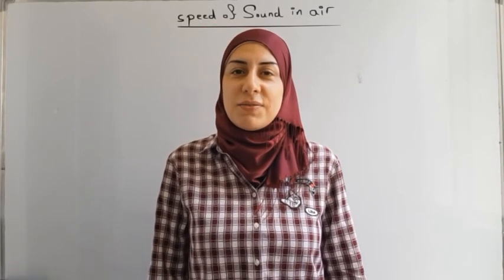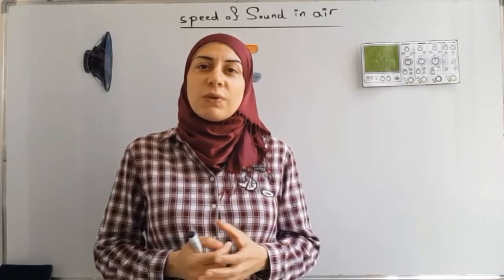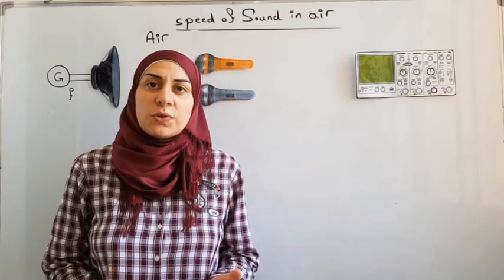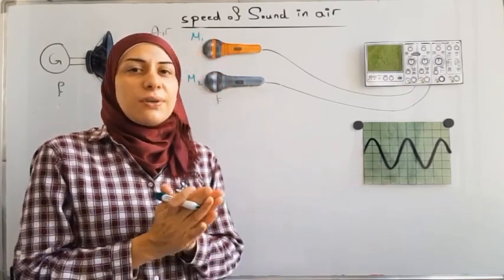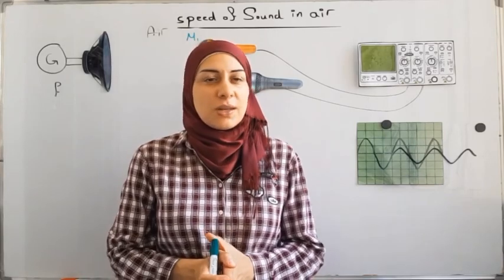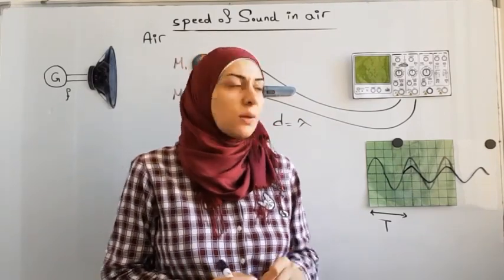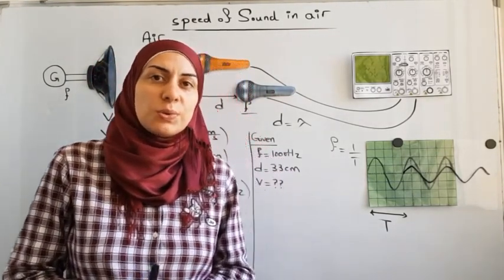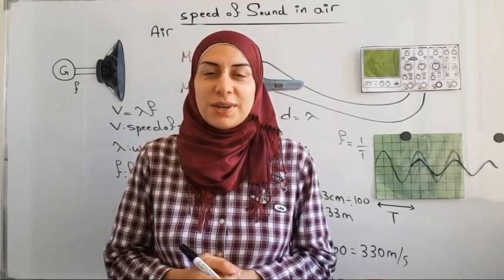Speed of sound in air🔊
In this video we describe one if the methods used to measure the speed of sound in air. In this method we use function generator, loud speaker, 2 microphones and oscilloscope to calculate the speed of sound in air.
Class: g11
Lesson: mechanical waves